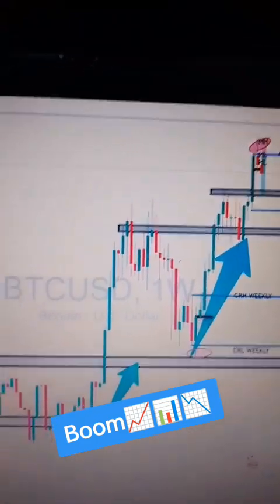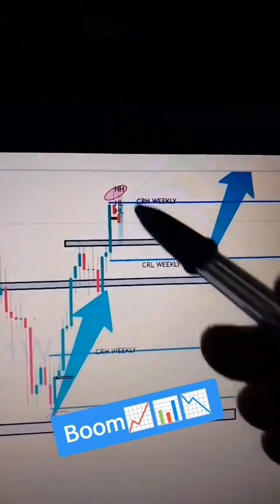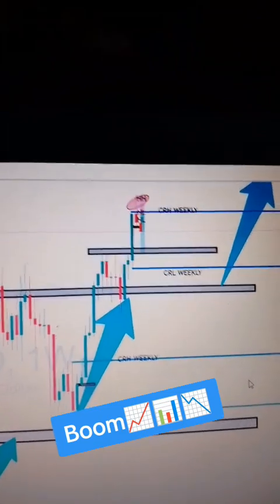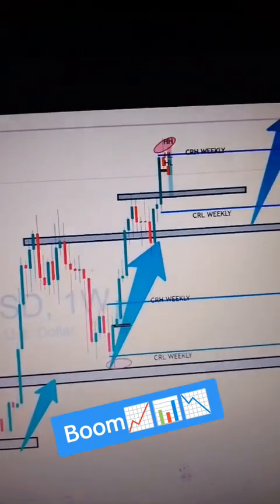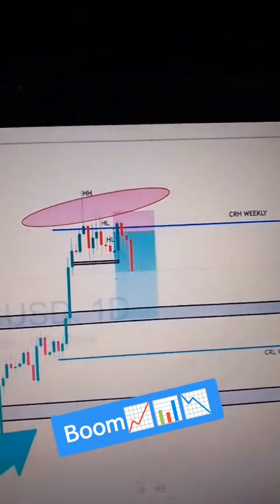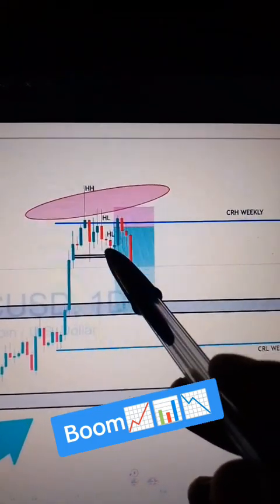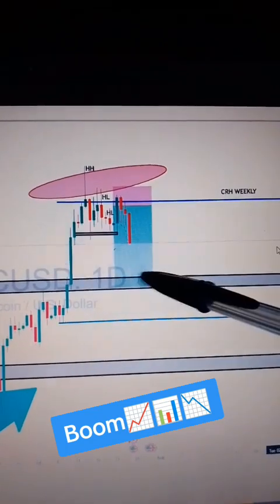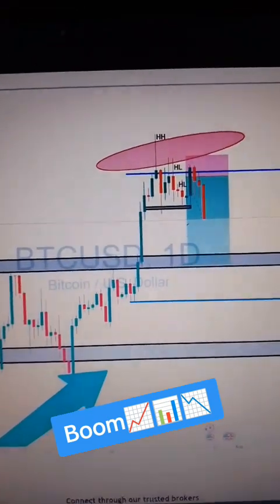MY SIMPLEST CRT STRATEGY THAT GAVE NICE ENTRY SETUP FOR BIG PIPS 📉📈